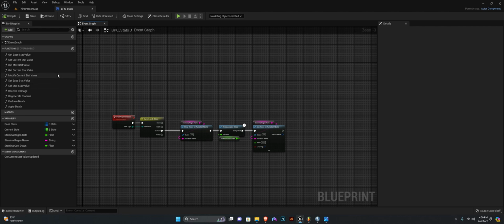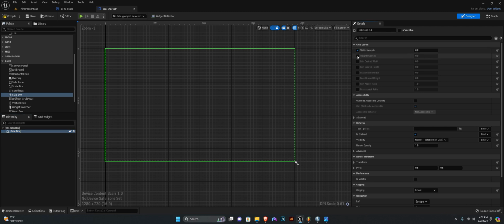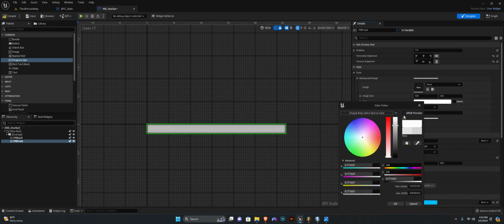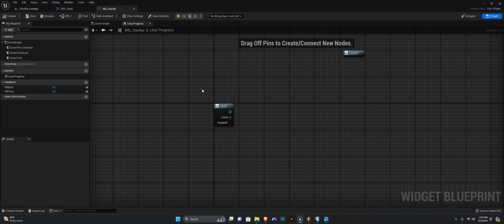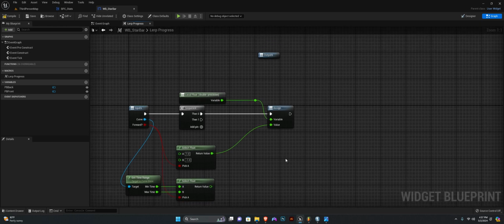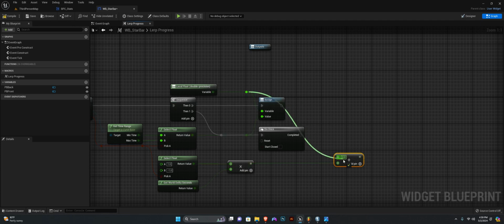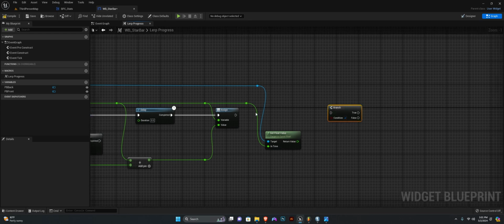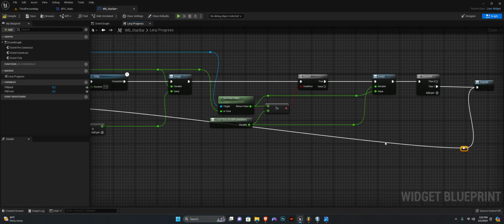Third Person Shooter - Unreal Engine 5 "Episode 4" (Stat Component)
Got Questions? Reach Out Via Discord